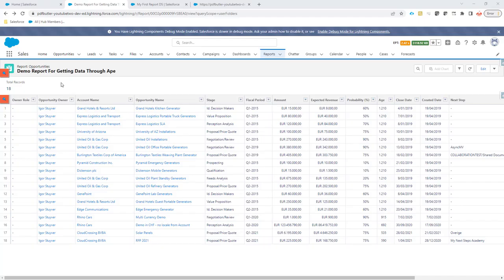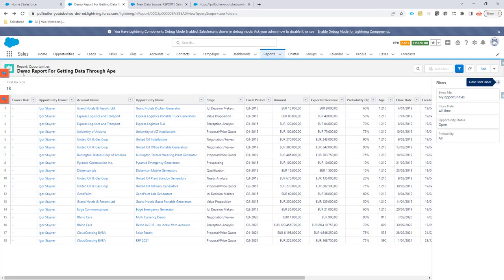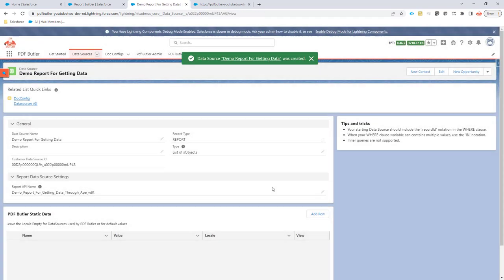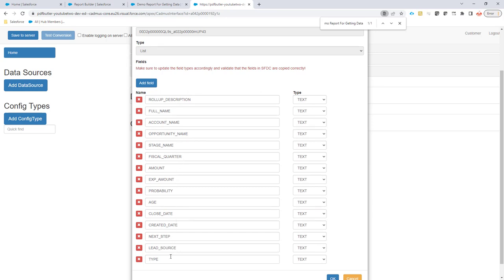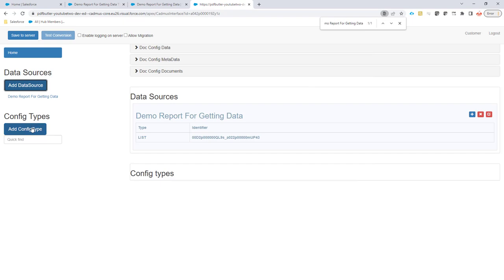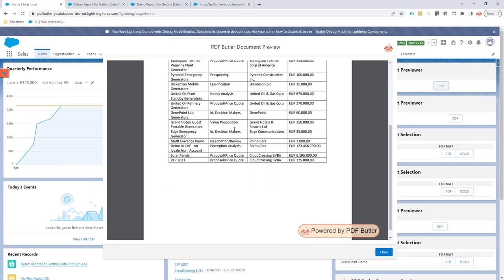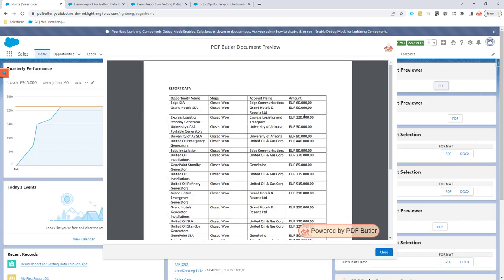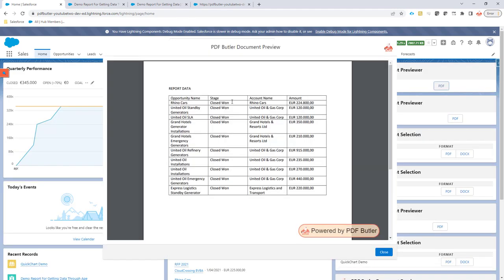DataSources - Report DataSource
Use a Salesforce Lightning Report's data as data for your document